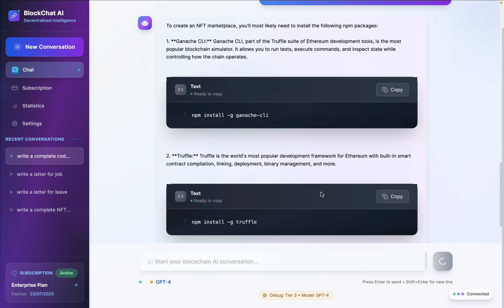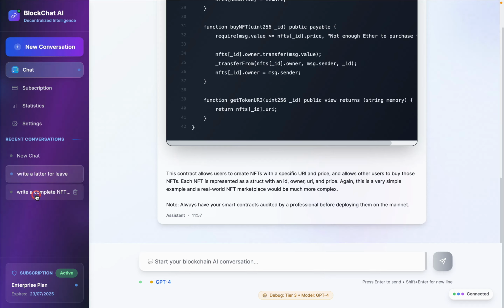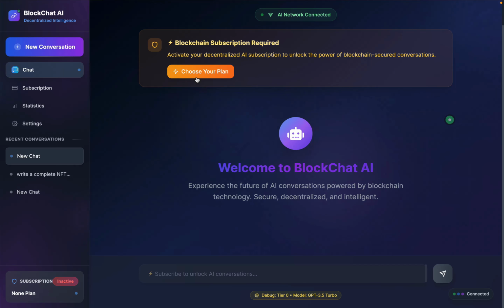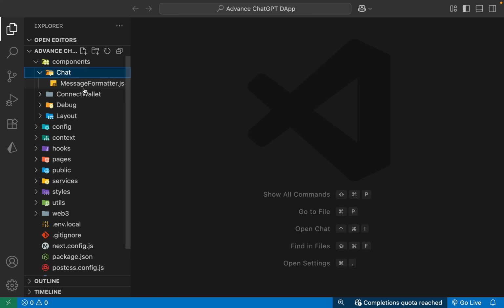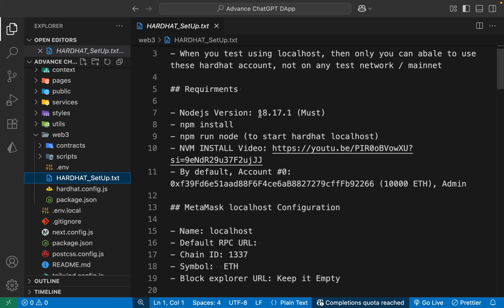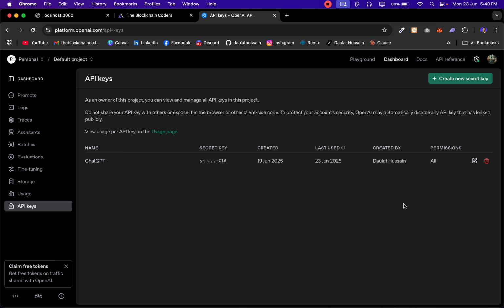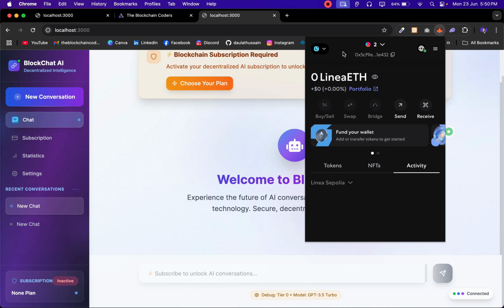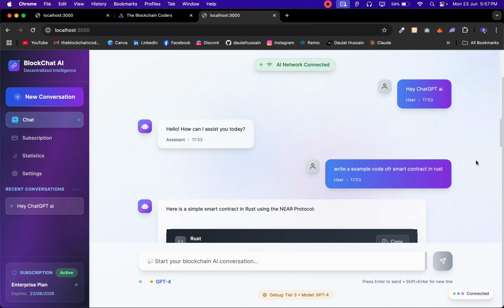Create & Deploy Blockchain AI Agent ChatGPT with Subscription SaaS | Next.js + AI Agent VibeCoding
Blockchain AI Agent ChatGPT

Create & Deploy Blockchain AI Agent ChatGPT with Subscription SaaS | Next.js + Solidity + Wagmi | Next.js + AI Agent VibeCoding | Full DApp Project

📌 Timestamps
00:00:00 ➤ Introduction
00:00:26 ➤ Overview
00:06:18 ➤ Features Demo
00:13:45 ➤ Mobile Support
00:15:12 ➤ Starter File
00:16:31 ➤ Final Source Code
00:28:04 ➤ Environment variables
00:31:36 ➤ Installation
00:35:23 ➤ Testing Live

In this exciting Web3 project, you’ll build and deploy a Blockchain-powered AI Agent ChatGPT DApp with a Subscription-based SaaS model using Next.js, Solidity, and Wagmi Provider.

🔍 What You’ll Build:
✅ An AI Chat interface powered by AI Agent ChatGPT
✅ A subscription-based payment system using smart contracts
✅ Web3 wallet integration using Wagmi and RainbowKit
✅ Seamless connection between frontend and blockchain logic
✅ A fully deployed and functional SaaS DApp

💡 Perfect for developers who want to combine AI Agent + Blockchain + SaaS into one real-world application.

🛠 Tech Stack:

- Next.js
- Solidity (Smart Contracts)
- Wagmi + RainbowKit
- Ethers.js
- ChatGPT API
- Hardhat
- Tailwind CSS

📺 Watch till the end to launch your own AI Agent SaaS Blockchain DApp!